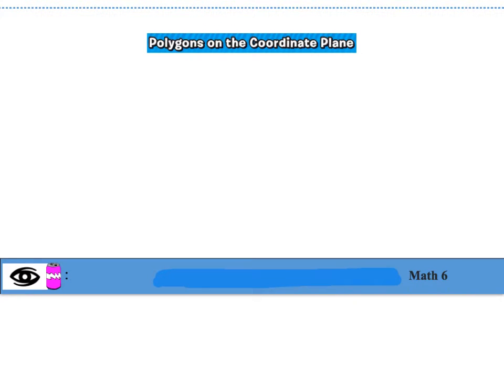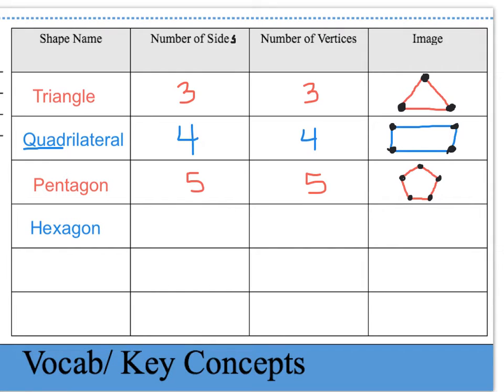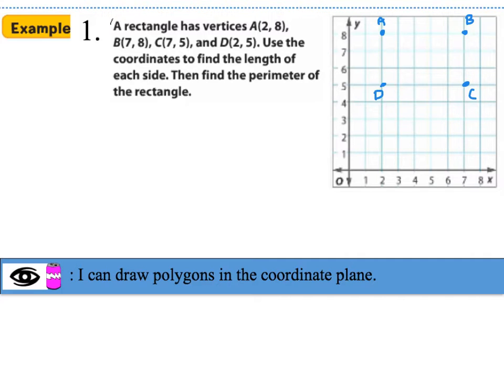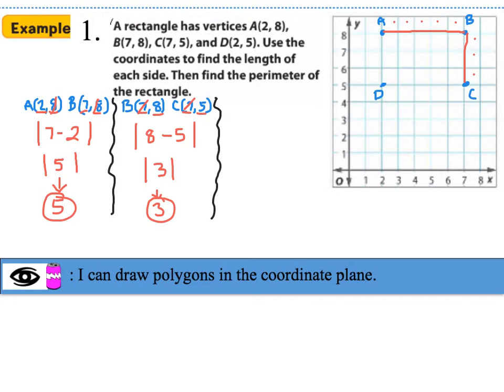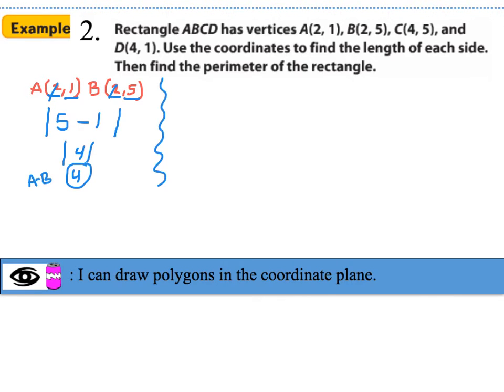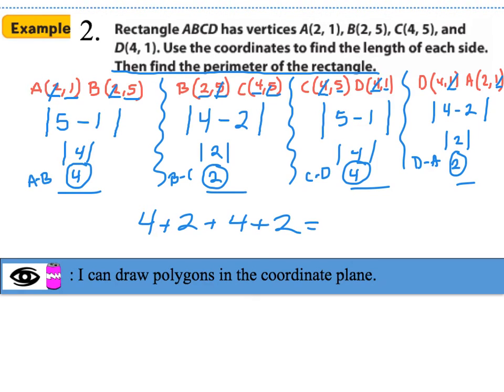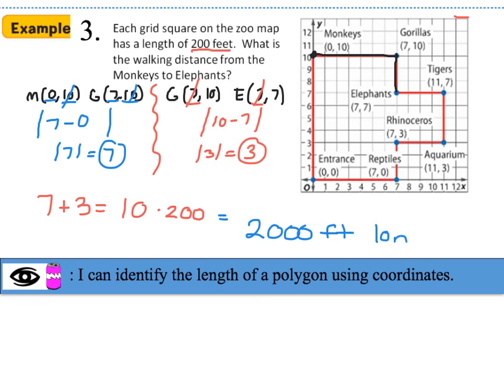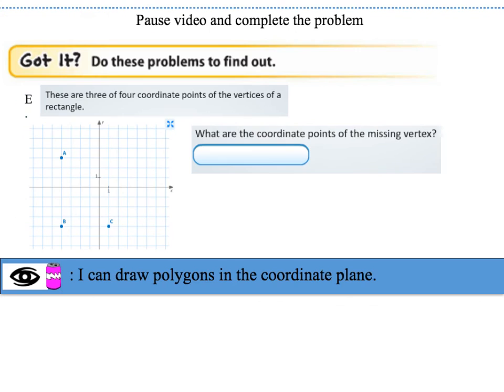Revised Chapter 9 Lesson 5B